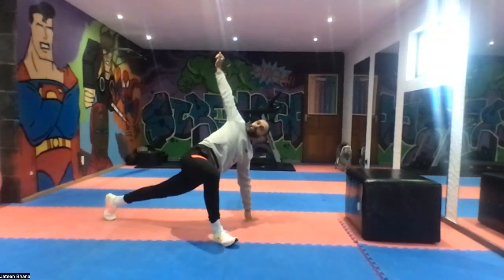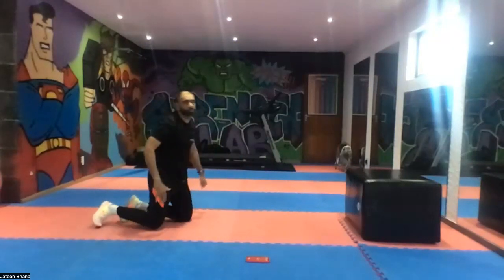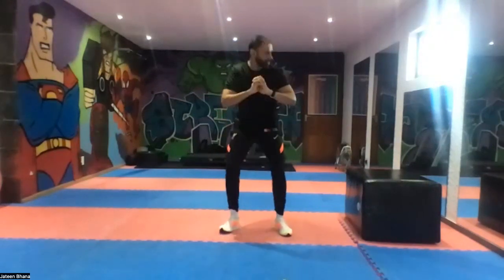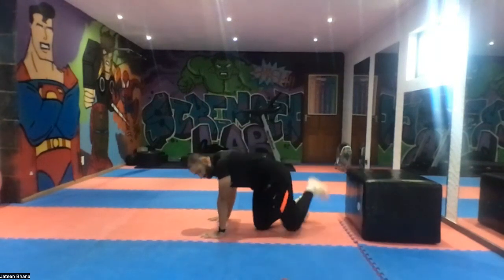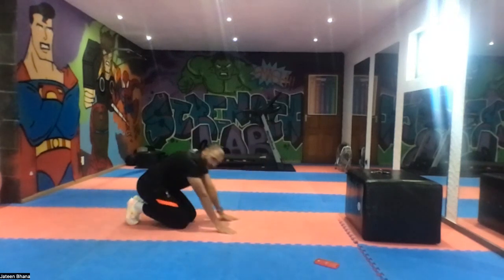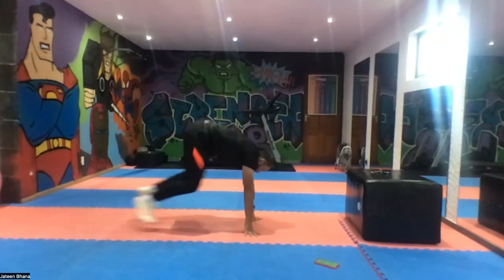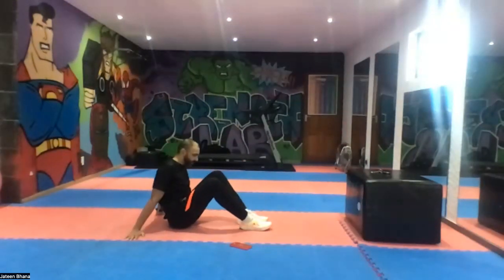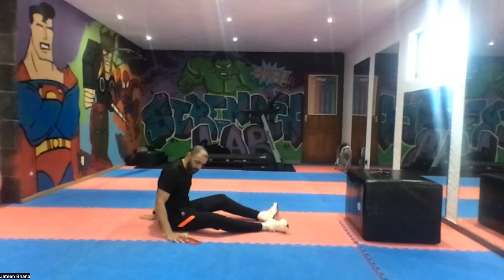StrengthLab Full Body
Wed, 12 April 2023